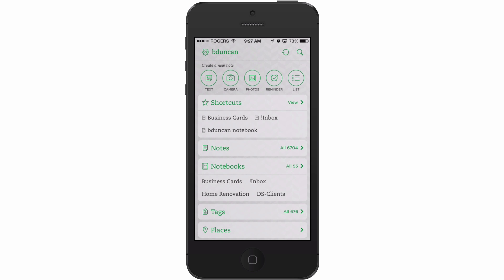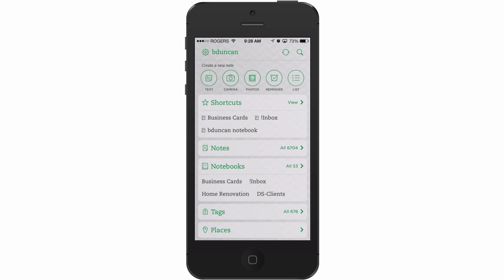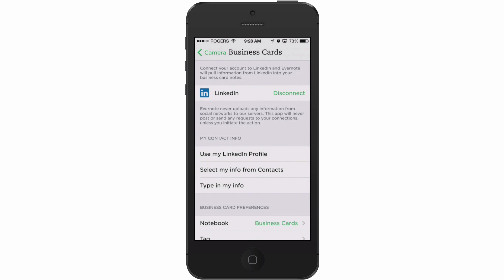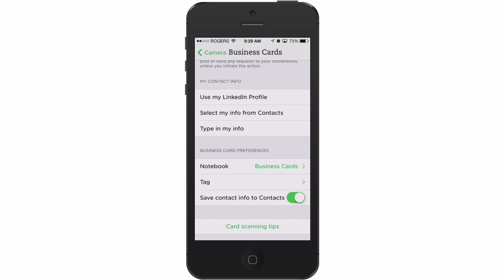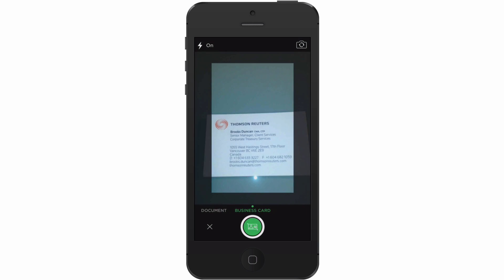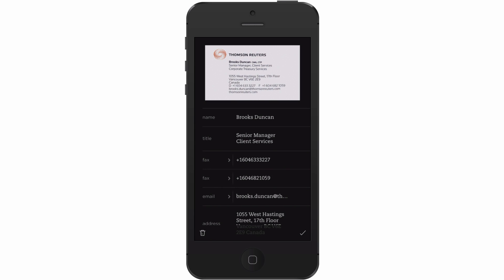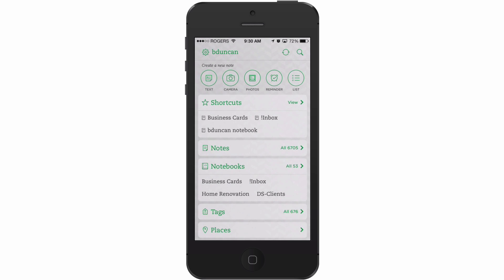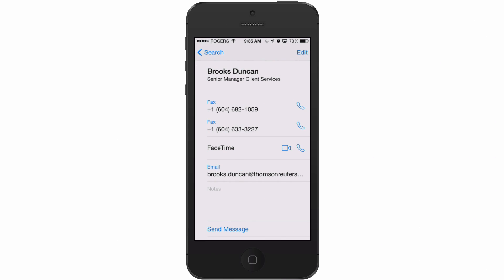Scan Business Cards To Evernote And Add To iPhone Contacts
- The Evernote iPhone app allows you to scan business cards and then create a contact on your iPhone. This video shows you how.